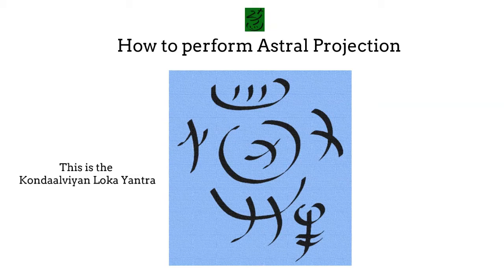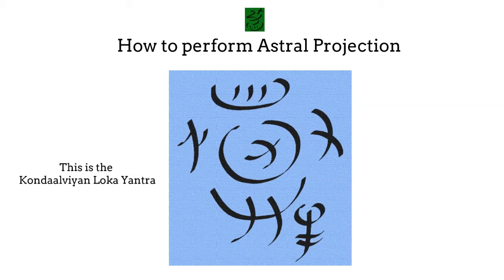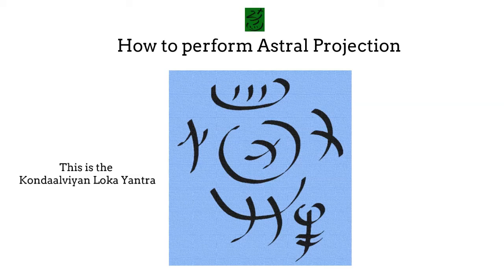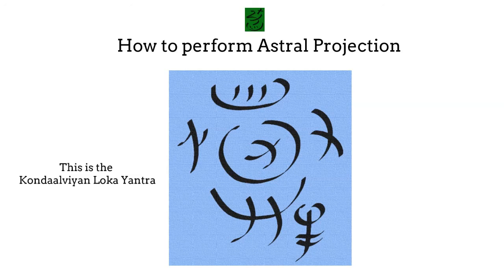The Science of Astral Projection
A detailed description on how to perform Astral Projection from the Dravidian Hindu Aaiyyanist perspective.

We are the foremost experts in the Dravidian Sciences handed down to us by the great God Murugan Aaiyyan.

If you want to have access to powerful rare Murugan-Aaiyyan Stones, high quality Tala and Loka Yantras, eBooks on Murugan, Aaiyyanist Training Material and more, then please support us on our Patreon site:

If you would like powerful Yantras and training that can transform your life - please look at: